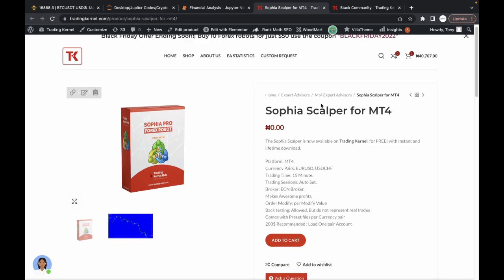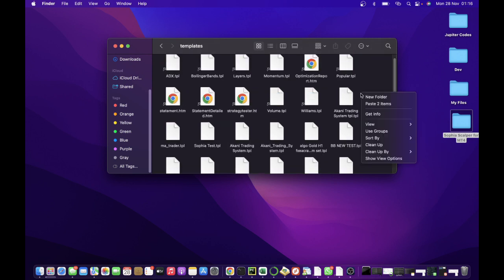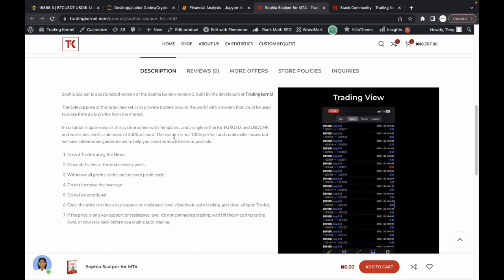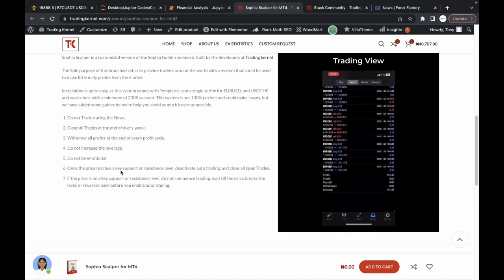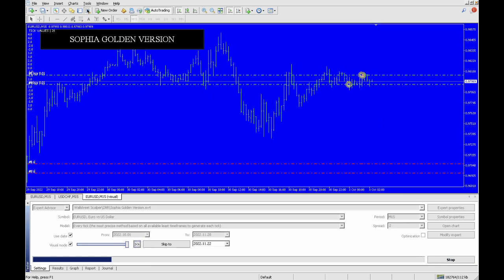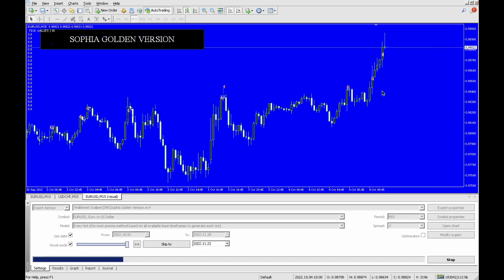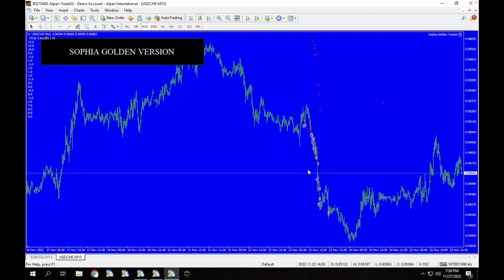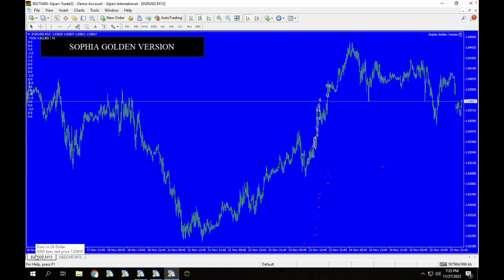Sophia Scalper Version | Free Download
DOWNLOAD NOW! 100% FREE

TAKE ADVANTAGE OF OUR BLACK FRIDAY OFFER!

Get Started on your VPS journey today with an affordable and stable plan
and enter TradingKernel in the coupon section for a 10% discount.

1) Surf through our platform (Tradingkernel.com) to find a Trading software that fits into your trading plan, the statistics and insights given in the product description page. You can also compare 2 or more products on our platform.

2) Purchase and Download: The guides for Installations are easy and straight forward , you can also watch videos on our YouTube channel or see the installation guide on the description field.

3) Back test your Software: Back testing is essential to understand how the trading software works, we provide a detailed strategy report on our platform for every product we build or optimize always ensure to run a back test and get at least 90-100% Accuracy with our given report.

5) Follow Our Instructions: Always ensure to follow the instructions that we provide including use of broker, Timeframe and lot size. Failure to do this may result in blown accounts.

4) Forward Test on a Demo Account: This is as essential as everything, Create a demo account and run your forward testing with your demo account on a VPS service, this is essential to avoid code execution failure, and to see how your software works for a minimum period of 15days.

5) Go live with a fail safe Script: Once you are comfortable with the software you can go live but with a fail safe script. A fail script is a code that monitors your account equity at the highest and automatically closes all bots and trades, once your account goes below a certain level from the equity that you choose (example 20 loss). This helps to ensure that your account does not get blown, hence you can comfortably do other activities without worrying about your trades.

1) Trading is Risky!: Contrary to what other platforms tell you, trading is risky! and we are not to be held responsible for any loss of funds due to any trading software on our platform. But here is the catch, if you follow our instructions to the teeth you have a really low probability of blowing your account. Always use a fail safe script regardless of how safe the bot may seem.